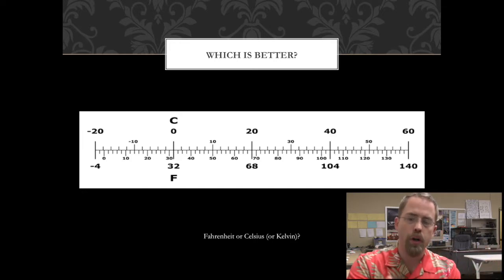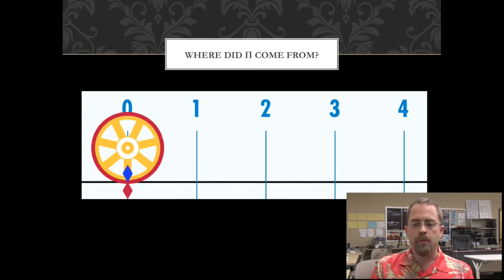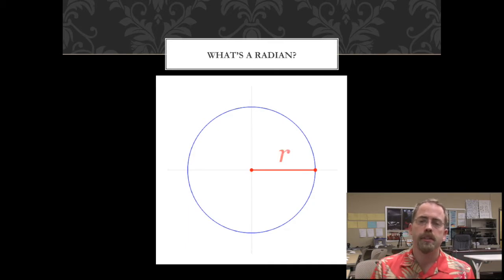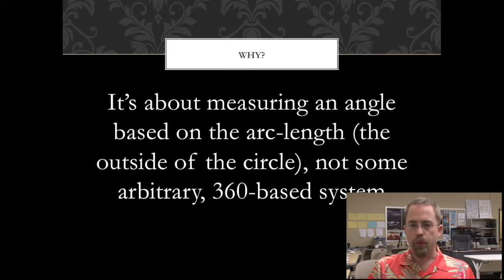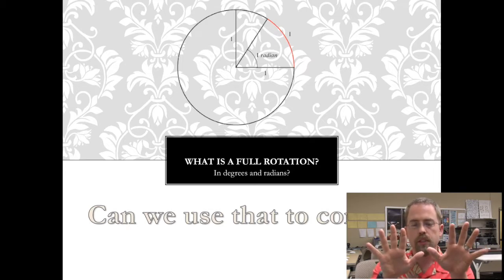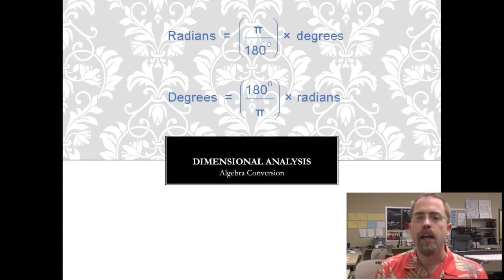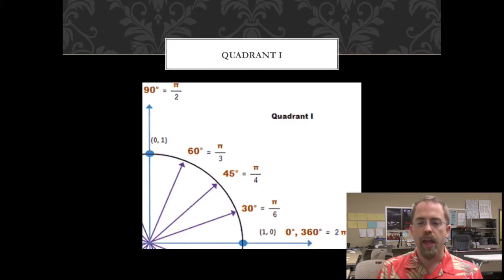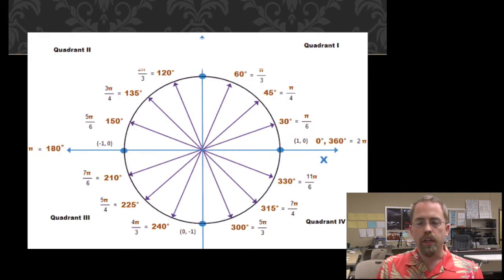3-4: Radians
Sorry for the out of focus camera